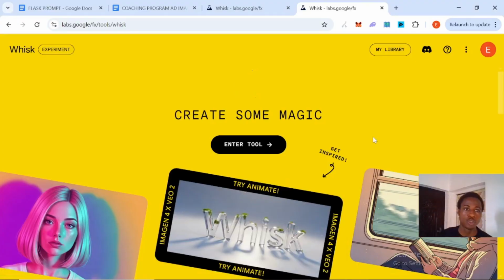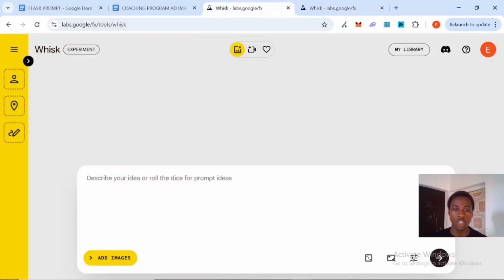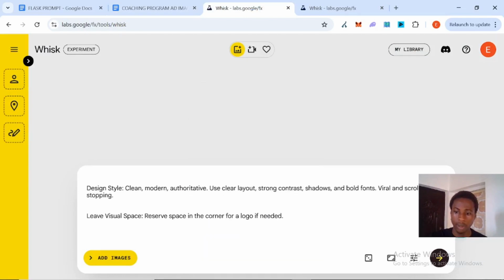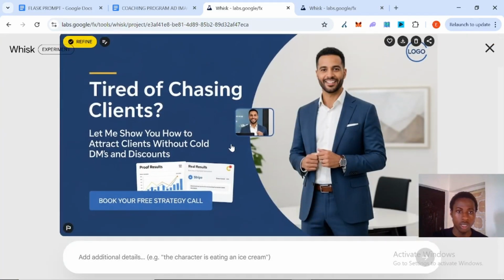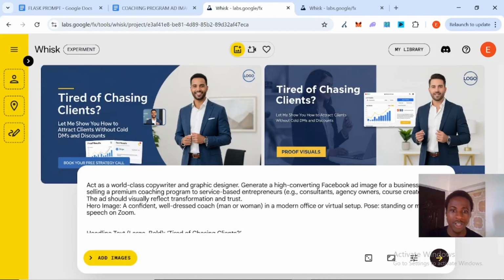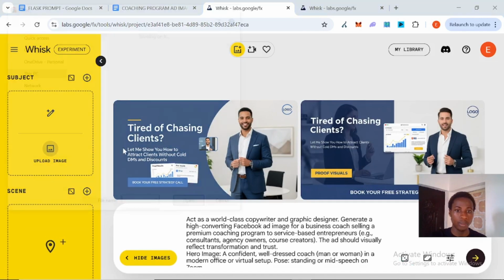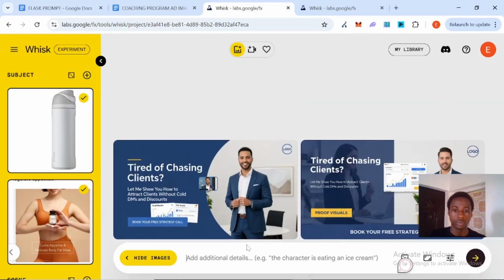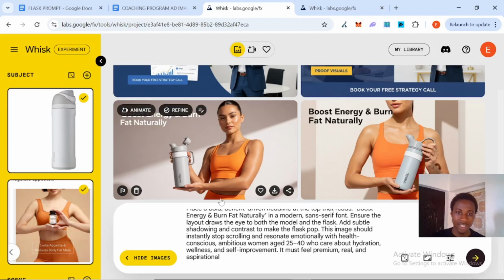Free Ai Facebook Ad Image Generator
Looking for a powerful and free way to generate high-converting Facebook ad images using AI? In this video, I’ll show you step-by-step how to use a free AI Facebook ad image generator to design professional-looking ad creatives, even if you have zero graphic design skills!

✅ Perfect for:

Digital marketers

E-commerce brands

Anyone running Facebook ads!

 What you’ll learn:

How to access the AI image generator (no cost!)

How to create scroll-stopping Facebook ad creatives in minutes

Tips to make your AI-generated images convert better